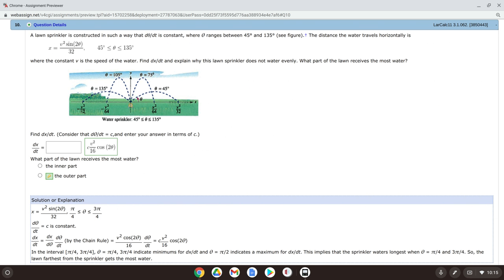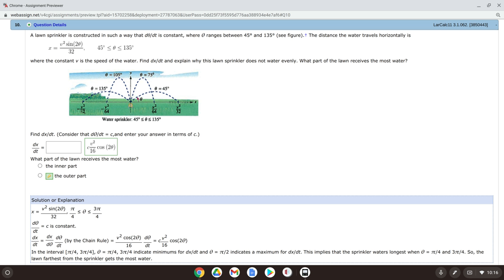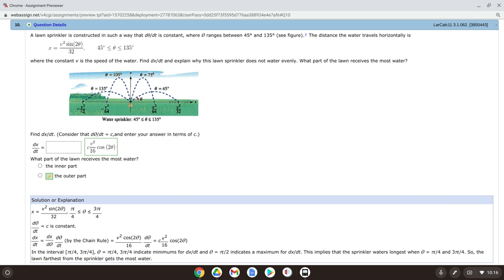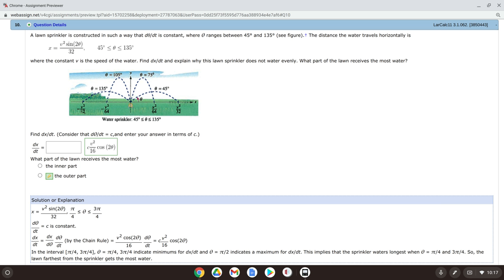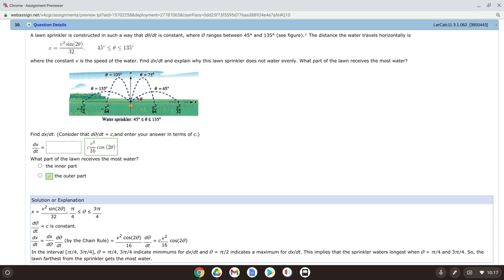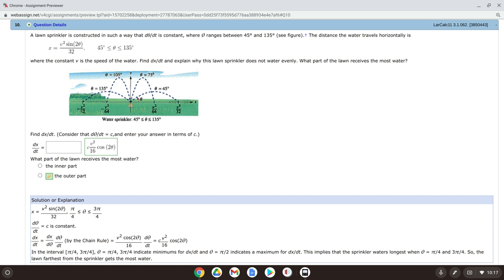dtc Calc 3.1.10